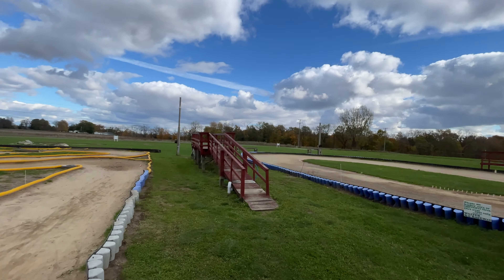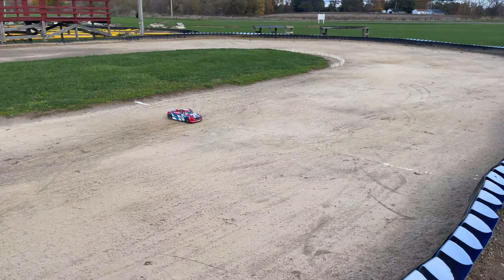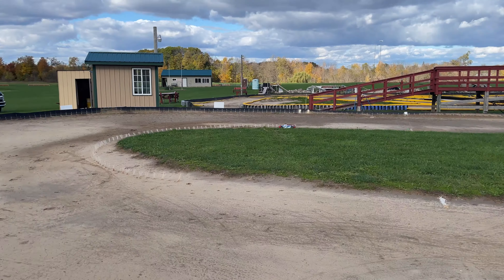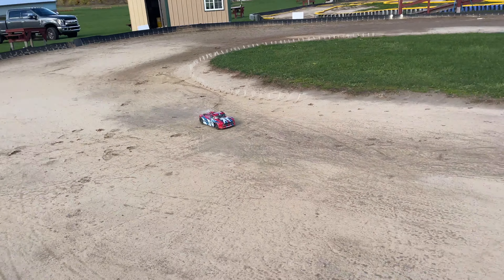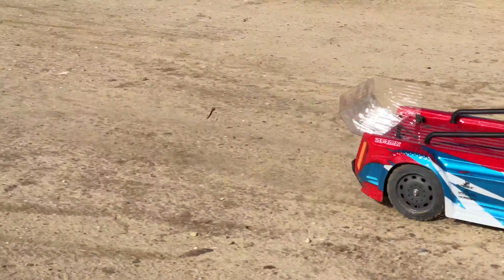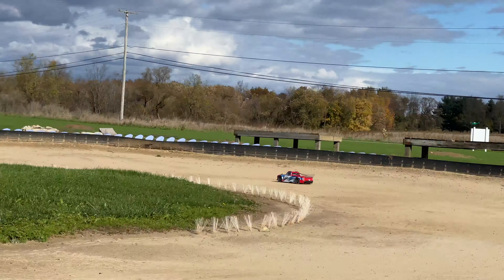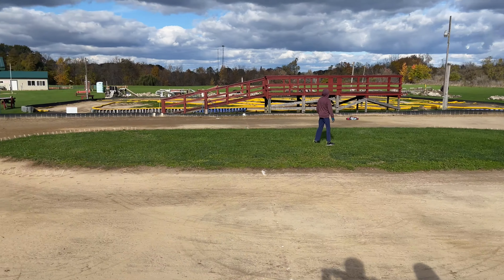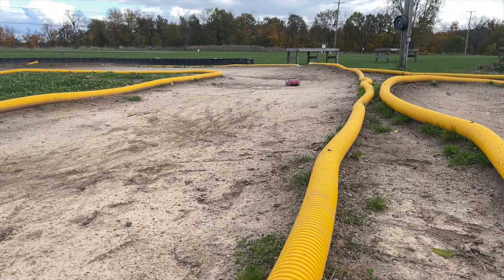ARRMA Infraction Mega 4x4 On An Oval Dirt Track...IT WAS MEANT TO BE!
Took the ARRMA Infraction to Walter RC Park to try it on their dirt oval track. The main reason was to let the boys try it and see how they liked it. They are asking when we can go back! As a dad that likes RCs...that's music to my ears. We also took it around their small off-road track and hit a few jumps with it. That was super fun!! Overall, I really like this platform. For the kids, it's good as a brushed truck. but I want a bit more power. Upgrades are on the way.

2. The channel is supported by affiliate links that don't cost you any extra money, but does give me a percentage of the purchase price for directing traffic their way if you use the following links.

3. You can also support by buying CCxRC Shirts and Merch ⇨